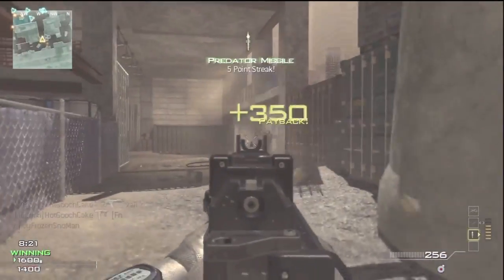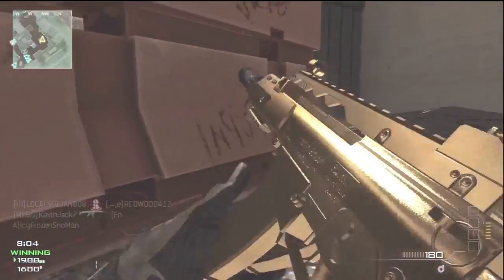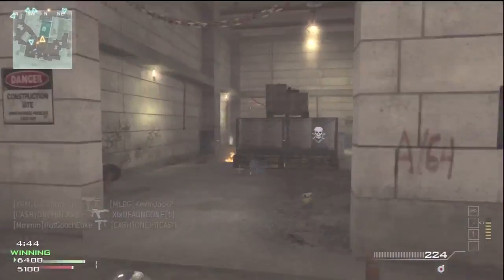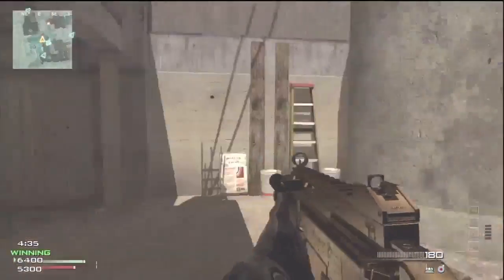Quest For Gold- Ep. 12 G36C Assault Rifle TDM Gameplay + Commentary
Quest For Gold Episode 12 using the G36C Assault Riffle on Hardhat.